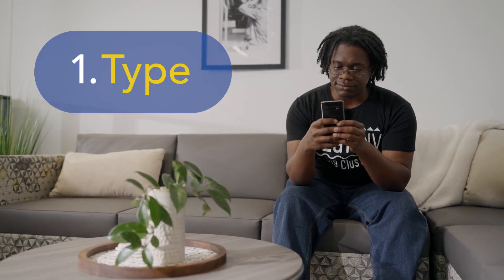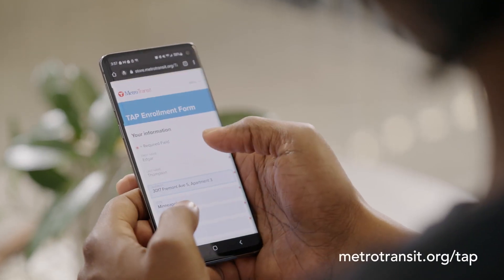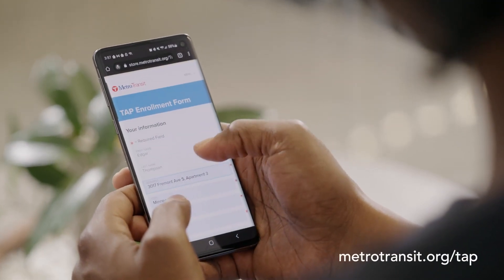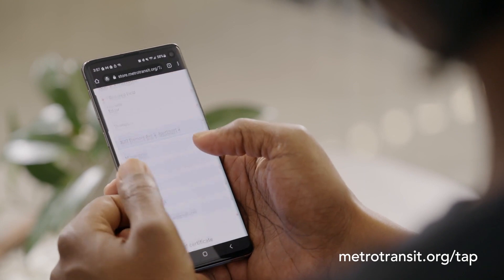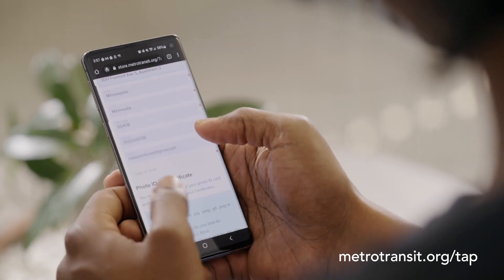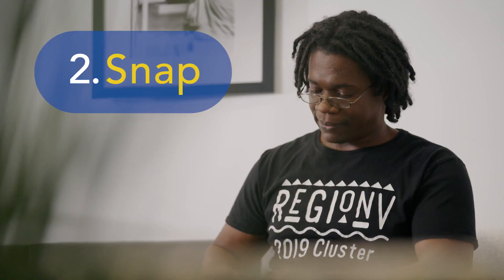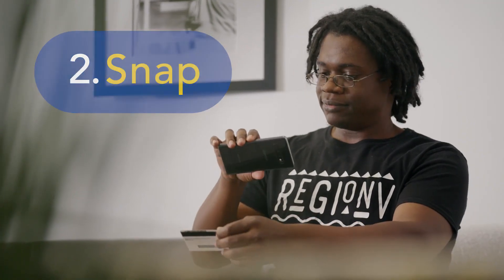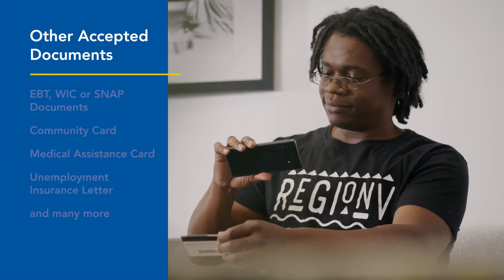Metro Transit: Apply for TAP $1 Ride Program Today (Audio Description)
The Transit Assistance Program (TAP) is designed to make public transit more affordable for people with lower incomes. TAP provides a reduced fare pass on a Go-To Card. It allows customers to use a bus or train for just $1 per ride – even during rush hour – including a 2½ hour transfer.